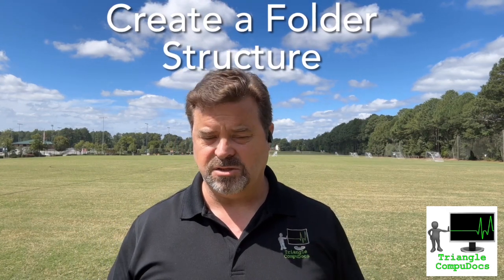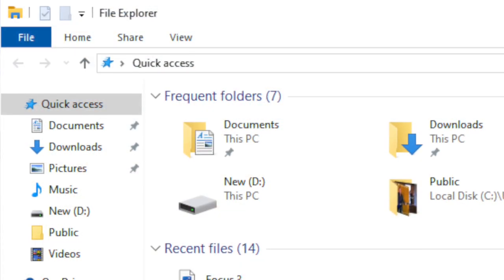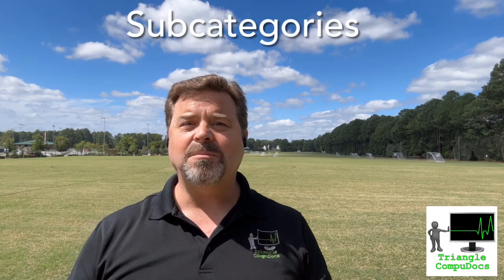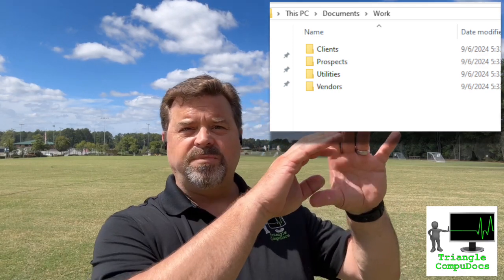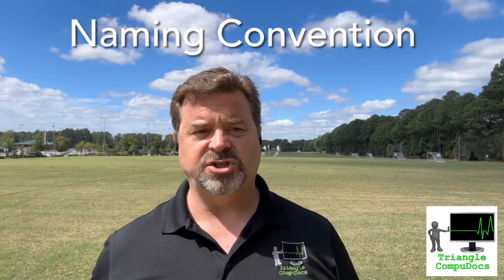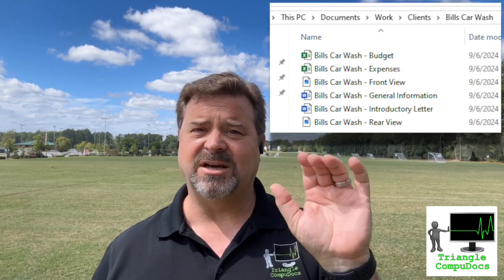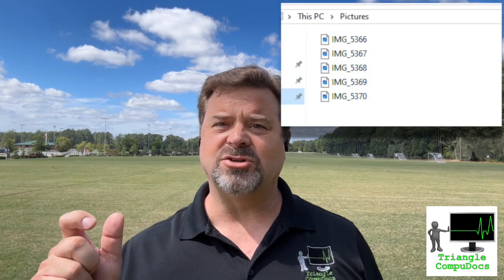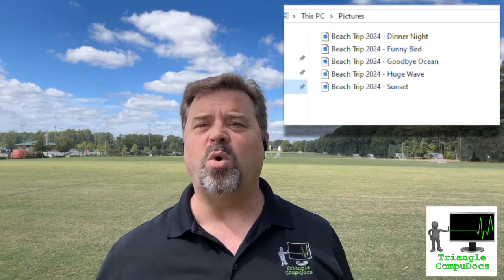Organizing Digital Files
Have you ever looked at your Documents folder overwhelmed at the thousands of unorganized files? I have a few tips which will help you make some sense out of this mess and help you to be more productive.